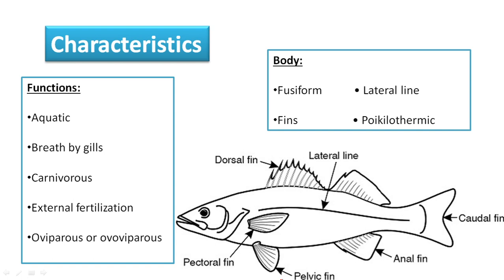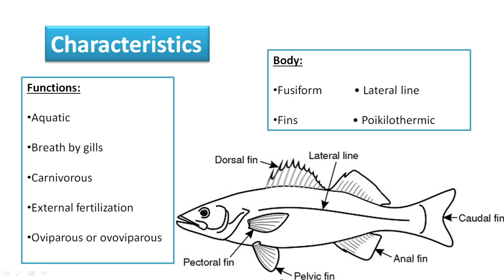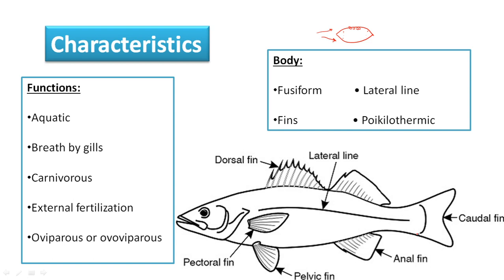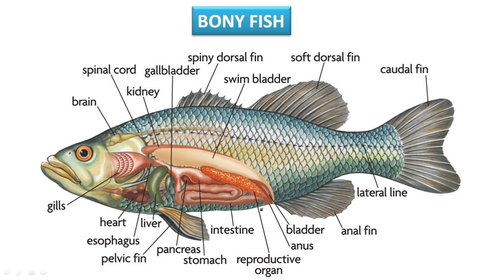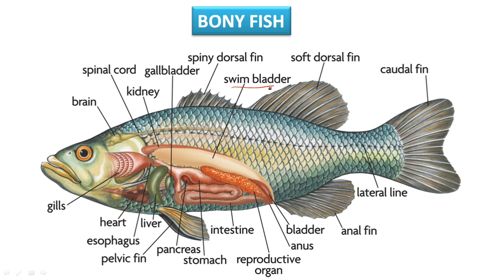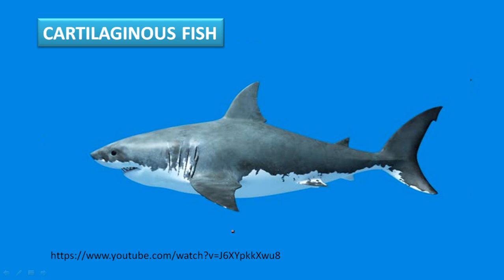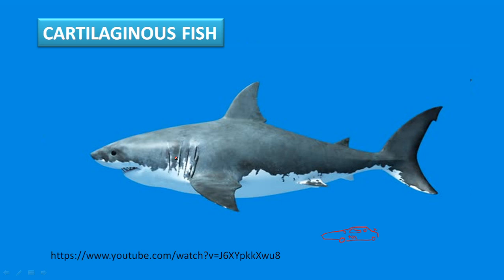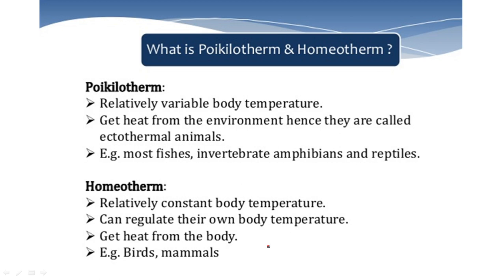ES1D. Unit 6: Fish.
In this lesson we will see the first group of vertebrates: Fish. I will explain the main characteristics and some curious features that will surprise some of you.